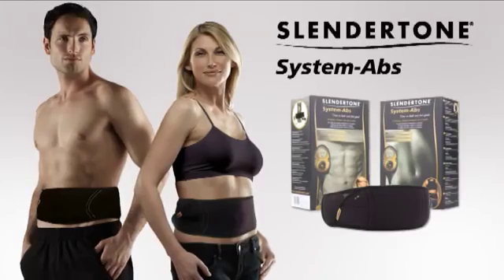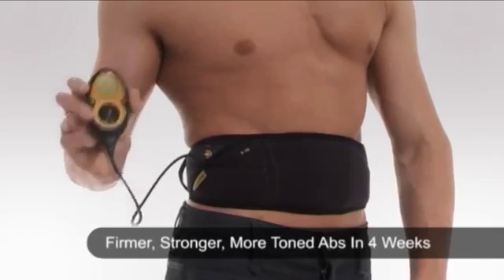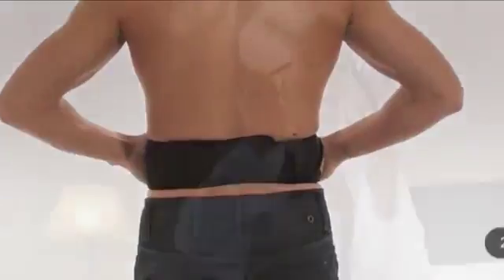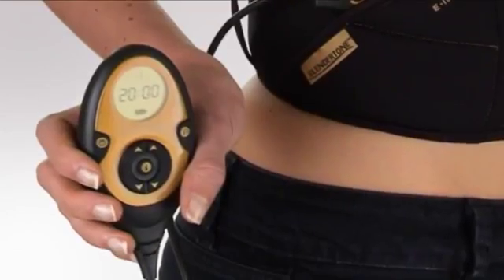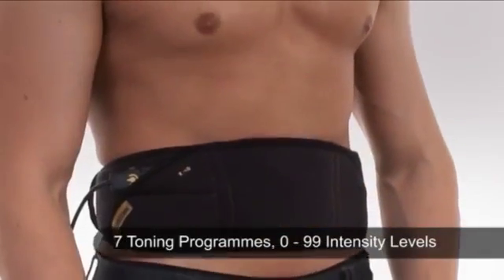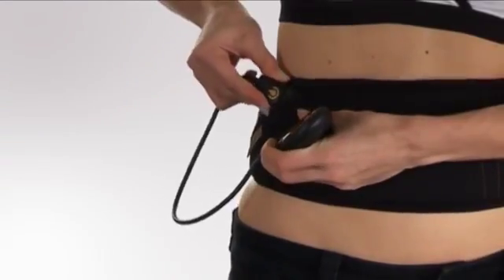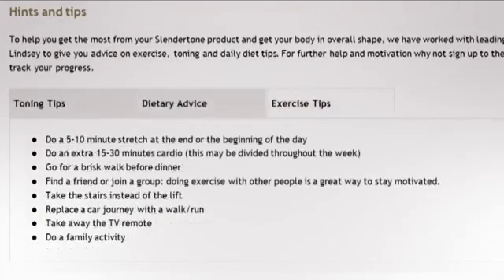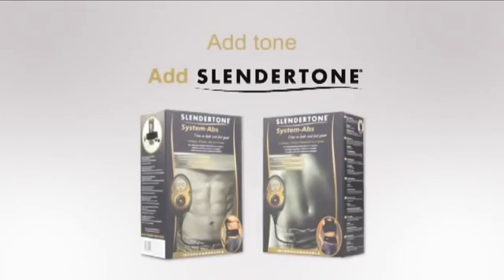Slendertone System Abs Product | Beauty Solutions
Slendertone System Abs Male is the future of body toning and wellness, giving you the body shape you desire – guaranteed. This revolutionary concept allows a single hand-held controller to be attached to a range of different garments, which tone different areas of your body. Discreet and rechargeable, Slendertone System delivers results fast!
Scientifically proven to improve your shape, Slendertone System Abs Male uses clinically proven EMS technology to send signals to the nerves which are connected to all of your abdominal muscles, meaning it exercises all of the muscles of the abdomen, not just those under the belt. The results speak for themselves: Independent Clinical Trials have shown that Slendertone’s patented technology delivers a firmer and flatter stomach in just 4 weeks.
Slendertone System Abs Male features:
7 programmes provide targeted abdominal muscle toning
0-99 toning levels which allow you to tailor the workout and train your muscles

Built in warm-up and cool-down phases to ensure correct muscle usage

Intelligent training system to auto-progress through the programmes
Rechargeable & interchangeable controller – suitable with all System garments

Clinically proven results:
(Independent Clinical Trial conducted by Dr. John Porcari, University of Wisconsin, La-Crosse)
100% of users reported firmer, more toned abs
72% reported an increase in abdominal endurance
49% reported an increase in abdominal strength

DIRECT LINK ABOVE IN U.A.E | CASH ON DELIVERY AVAILABLE | FREE HOME DELIVERY OVER 200 AED
يمكنك الشراء الآن على الدفع عند الاستلام متاح | خدمة التوصيل إلى المنازل مجانا | أكثر من 200 درهم